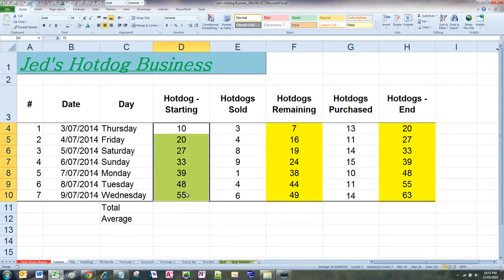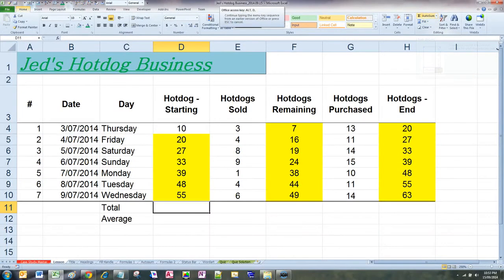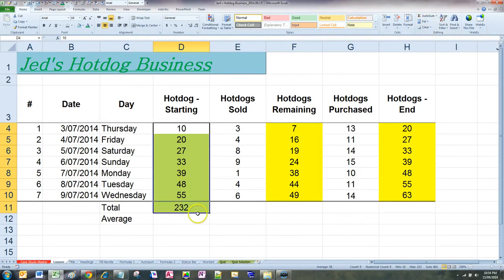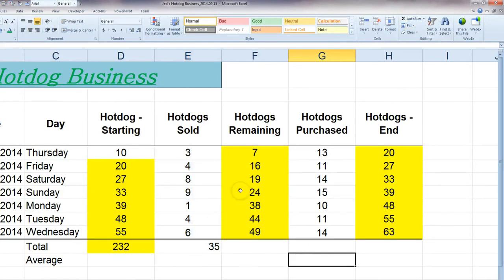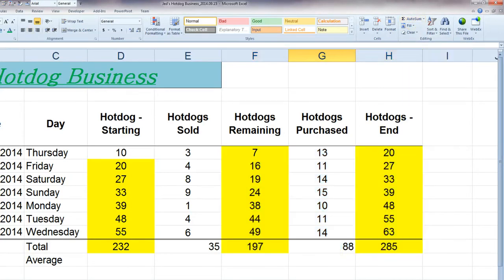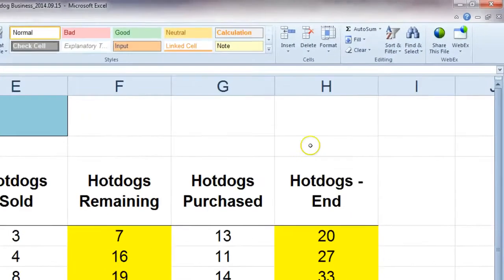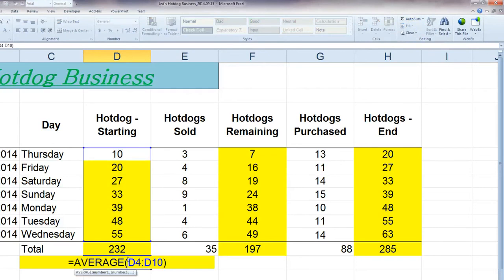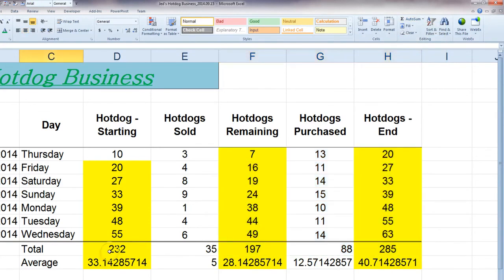17 Autosum Functions Totals and Averages. In MS Excel | MS Excel full course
We will teach you our experiances of IT Solutions of different fields like Web Developmant,Wordpress Website Tuturials,Graphic Designing,Programming And Social Marketing.17      Autosum Functions Totals and Averages.  In  MS  Excel,   MS   Excel  full  course,ms excel full course,
ms excel full course pdf,
ms excel course youtube,